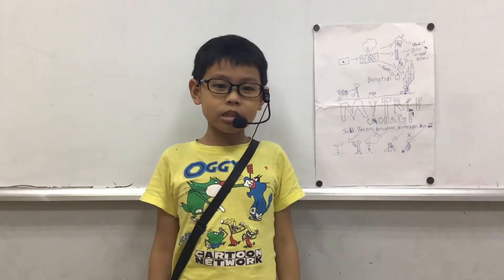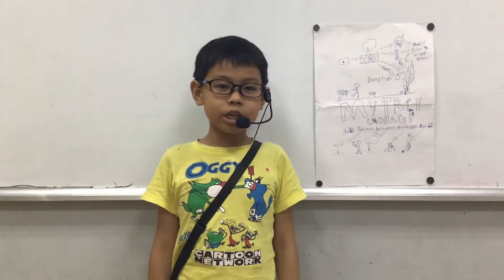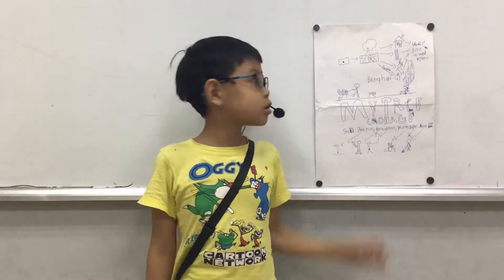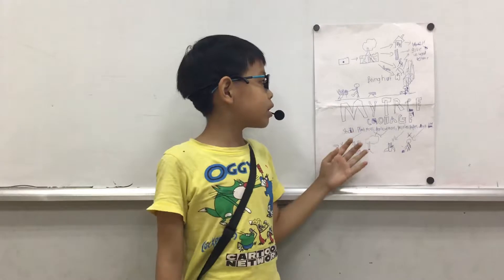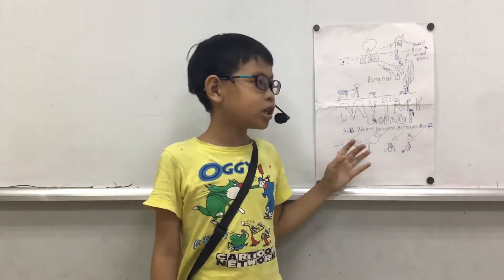CEC_Discover 2G_Mini Project Number 06_Make a Natural Resource Collage_Minh Trí